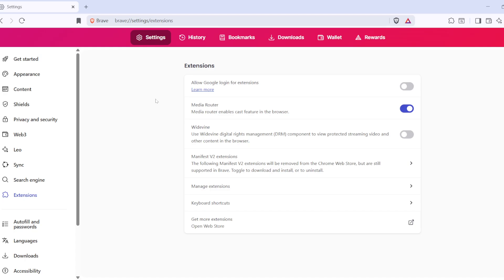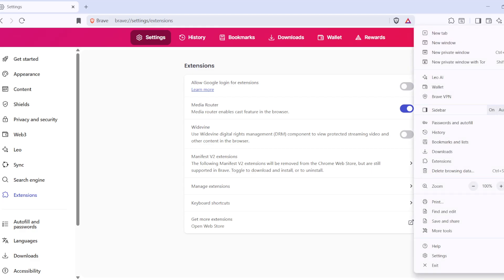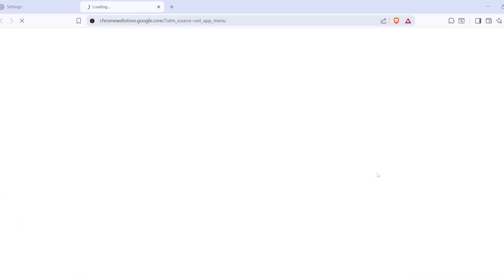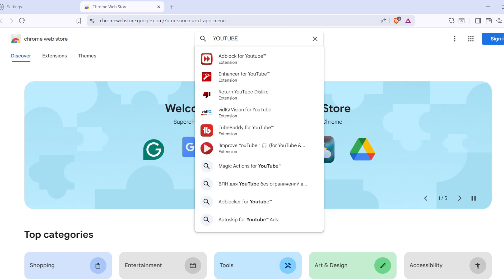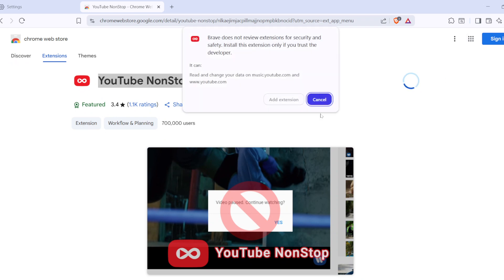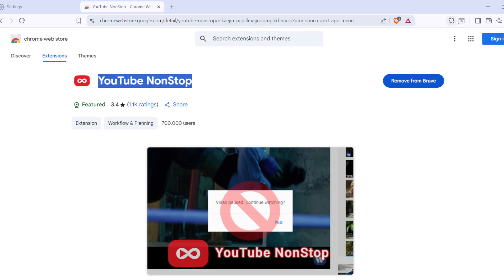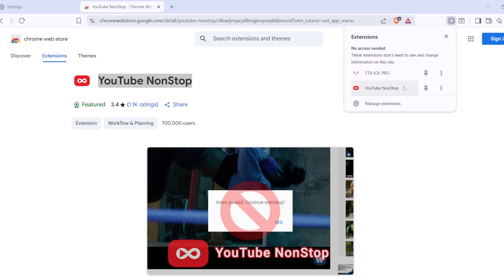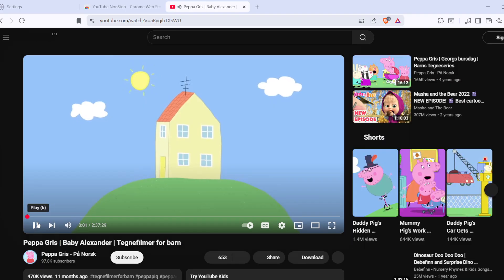How to Disable “Video Paused, Continue Watching” on Brave Browser